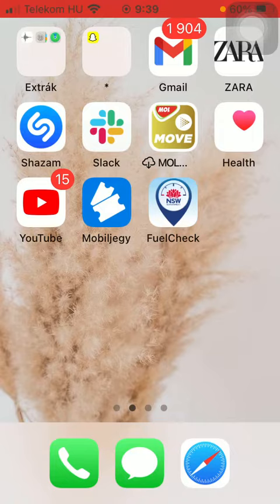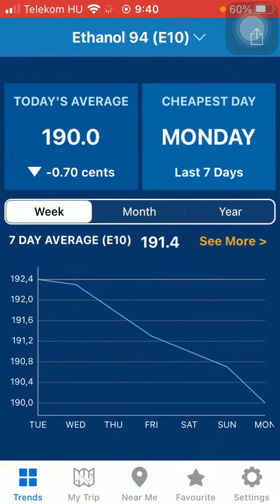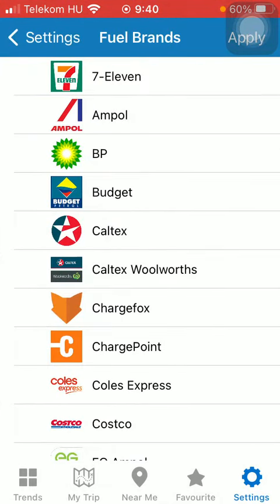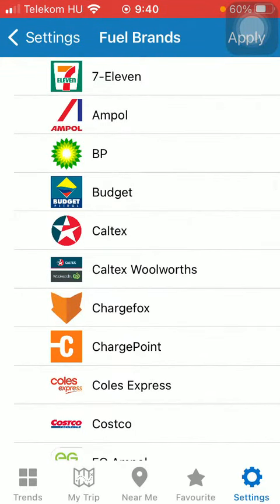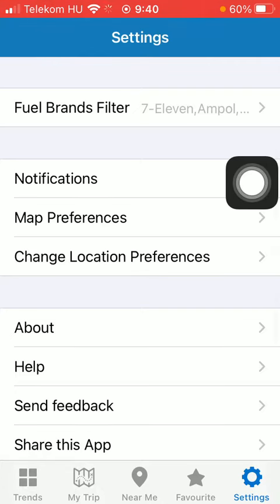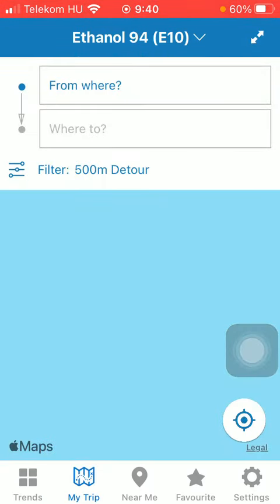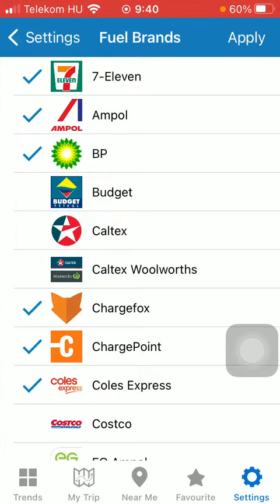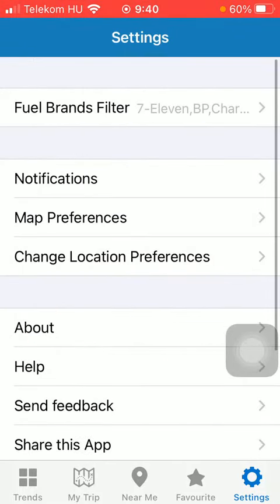How to apply fuel brand filters on NSW FuelCheck?